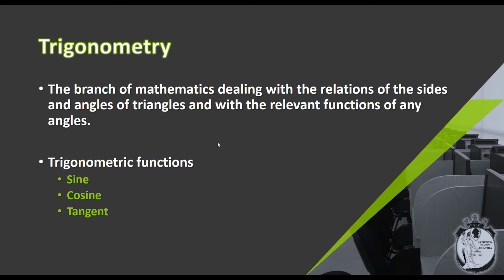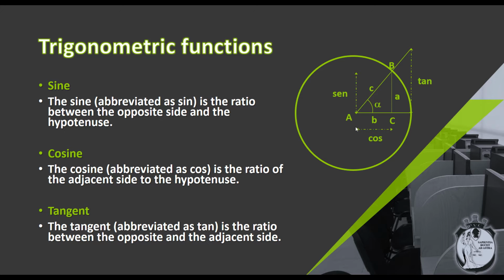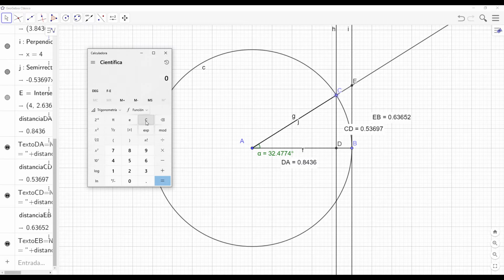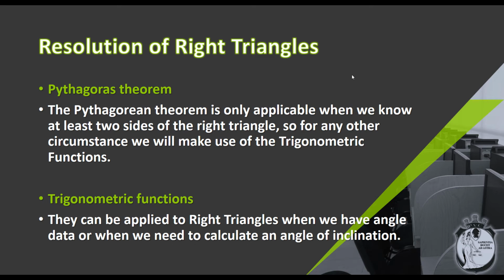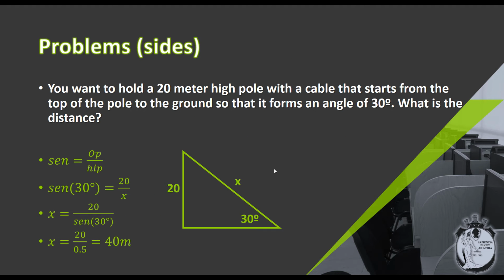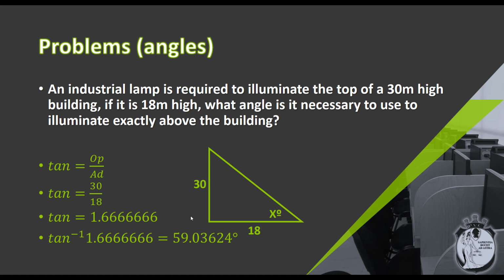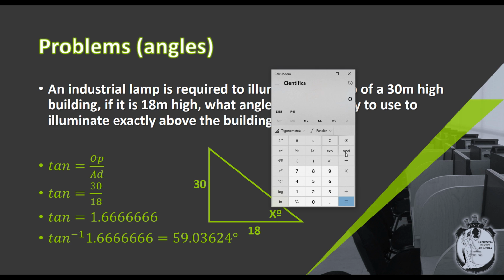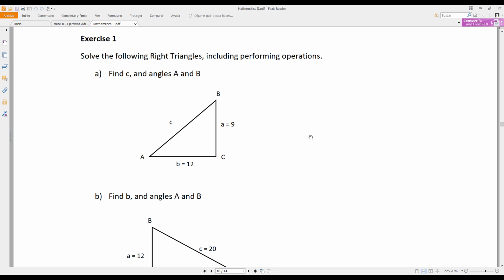Matemáticas II - 20 - Introducción a la Unidad II Ing FHD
Trigonometry, Trigonometric Functions, Sine, Cosine, Tangent